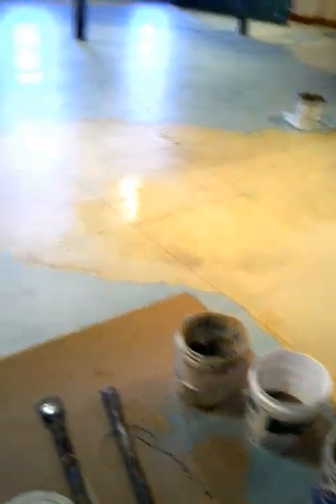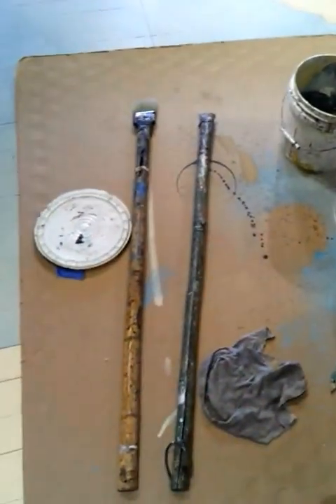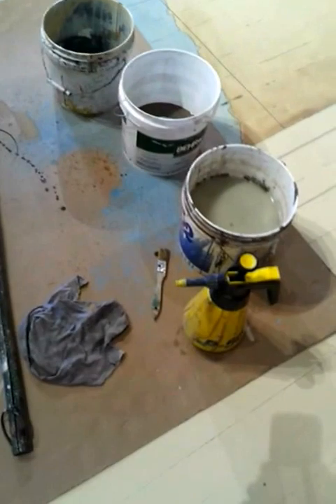USS Constitution Museum War of 1812_ map4 video_2 01 24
Video 4 of a video series showing the production of a map on the floor at
The USS Constitution Museum in Charlestown Massachusetts.